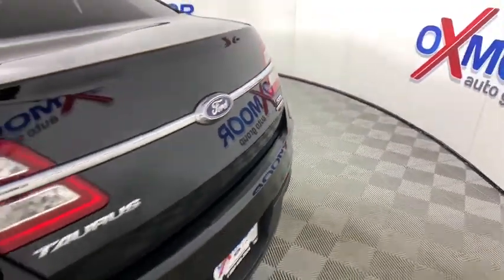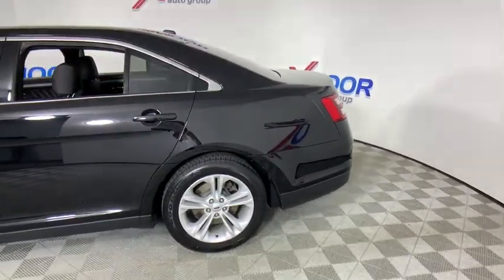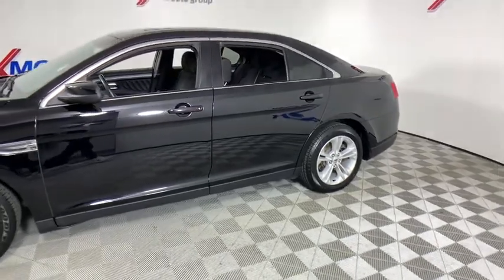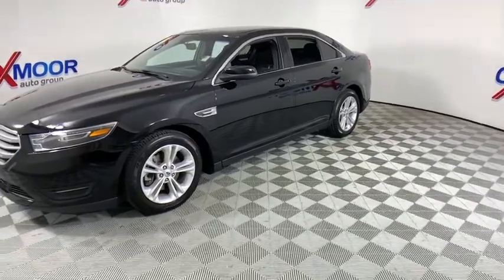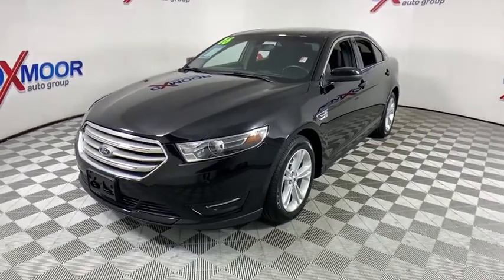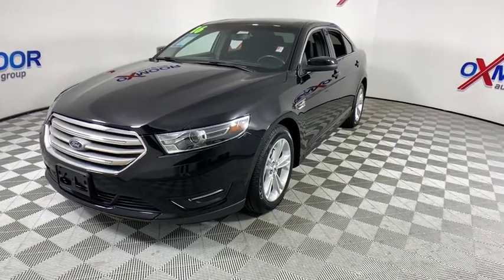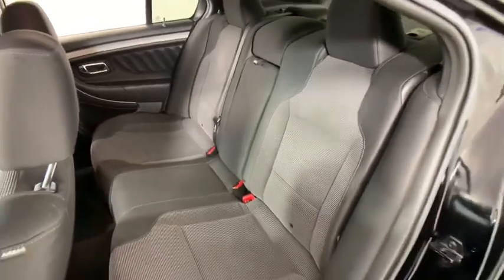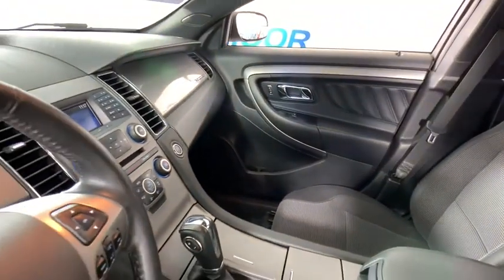2016 Ford Taurus Louisville, Lexington, Elizabethtown, KY New Albany, IN Jeffersonville, IN 41029A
Shadow Black Used 2016 Ford Taurus available at Oxmoor Ford in Louisville, Kentucky. Servicing the Lexington, Elizabethtown, KY New Albany, IN Jeffersonville, IN area.

Oxmoor Ford
100 Oxmoor Ln

2016 Ford Taurus CLEAN CARFAX, ***THIS VEHICLE IS AT OXMOOR FORD, PLEASE CALL ***, BLUE TOOTH, ONE OWNER, LOCAL TRADE, REAR BACK UP CAMERA, ALLOY WHEELS, Automatic temperature control, Delay-off headlights, Equipment Group 200A, Exterior Parking Camera Rear, Front dual zone A/C, Fully automatic headlights, Rear Parking Sensors. CARFAX One-Owner. Odometer is 9462 miles below market average! 18/27 City/Highway MPGbrClean CARFAX.brReviews:br  * Available four-cylinder engine returns high fuel economy; excellent results in government and IIHS crash tests; rides comfortably and quietly on the highway; giant trunk is one of the roomiest in the large sedan class; available all-wheel drive for enhanced wet-weather traction. Source: EdmundsbrAwards:br  * 2016 KBB.com Brand Image Awards